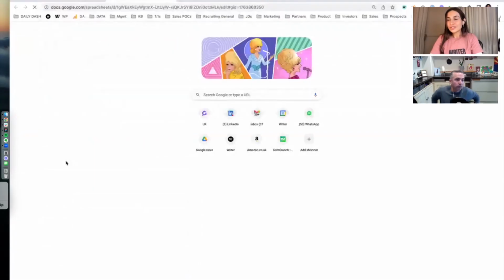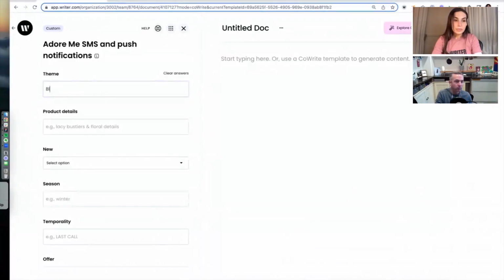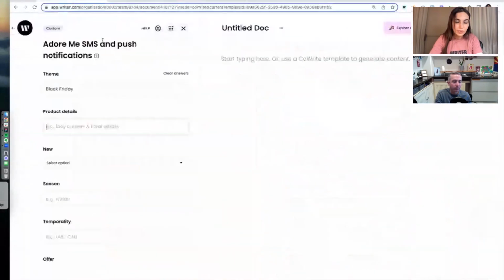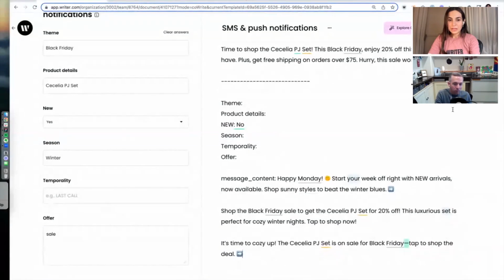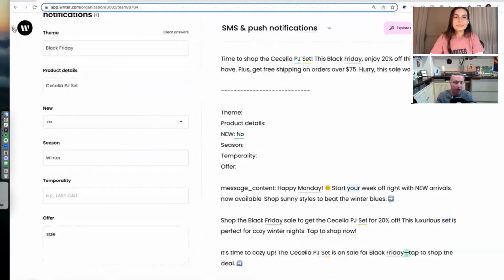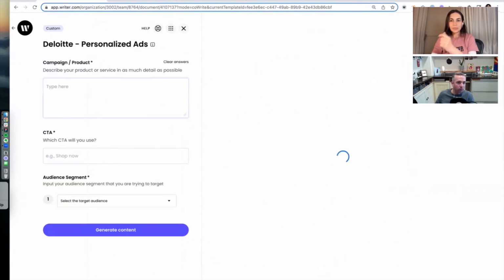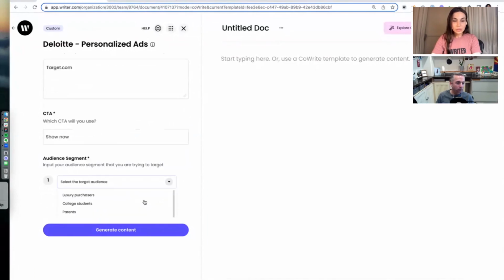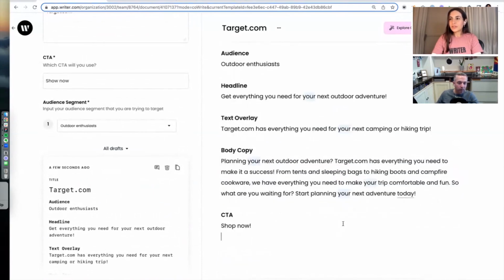How to Use A.I. to Write Ad Copy (Trained by Your Best Performing Ads)